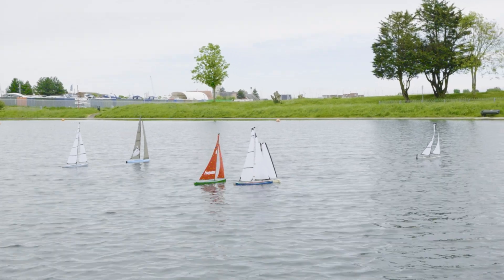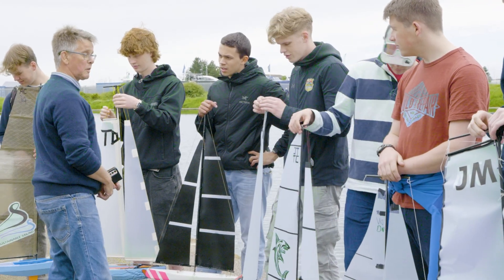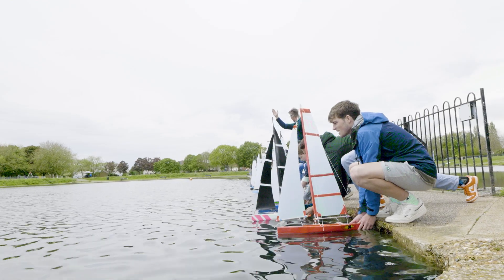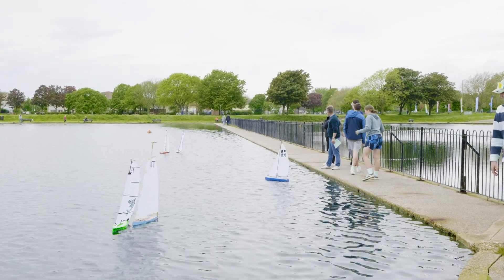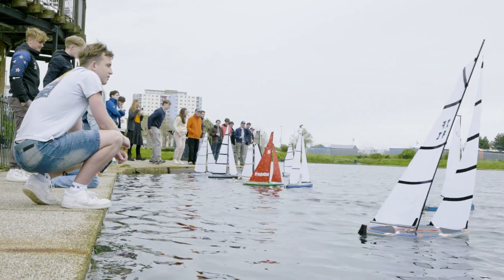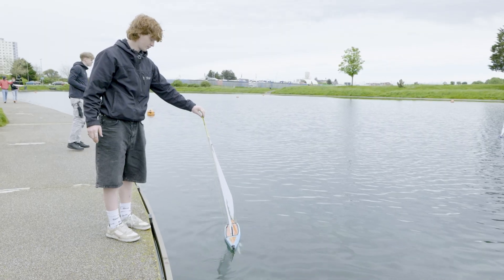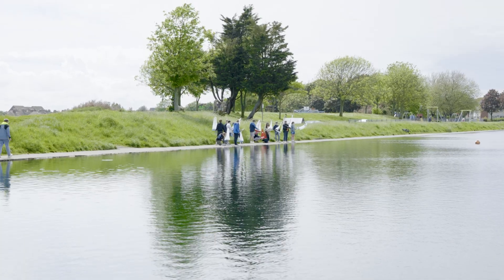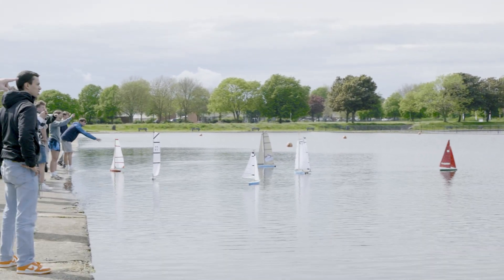BEng (Hons) Yacht Design and Production - Yacht race 2024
Each year, students from BA (Hons) Yacht Design and Production at Solent University, put the skills they have learnt into practice - by producing their own watercraft to race them in the highly anticipated, annual yacht race. Running for around 50 years, this highly practical course has a great history of producing highly skilled graduates that go on to work for esteemed companies across the globe.